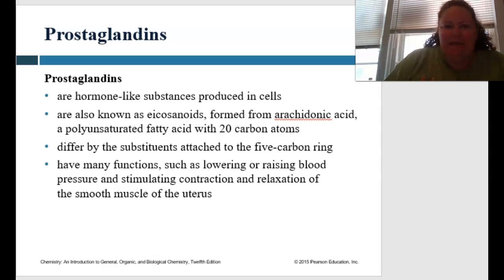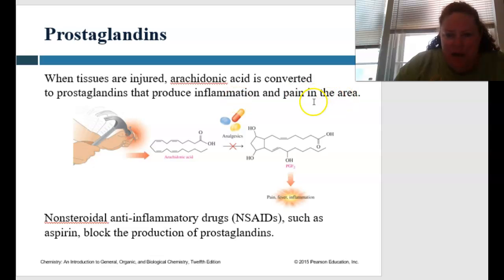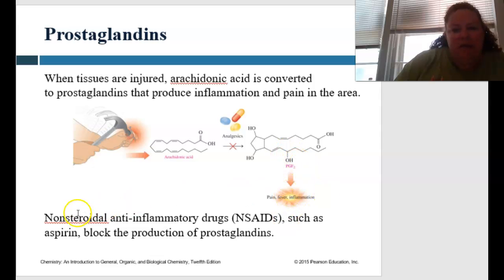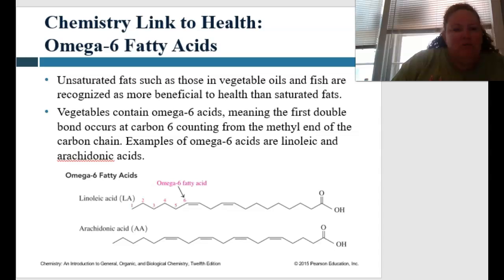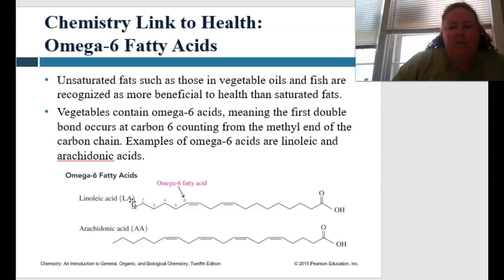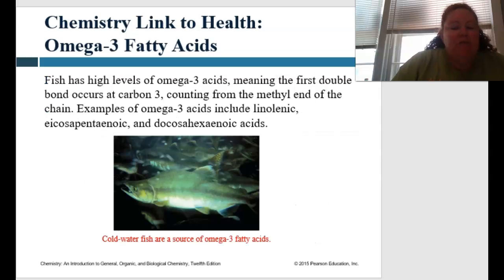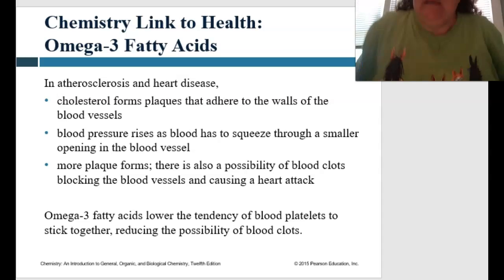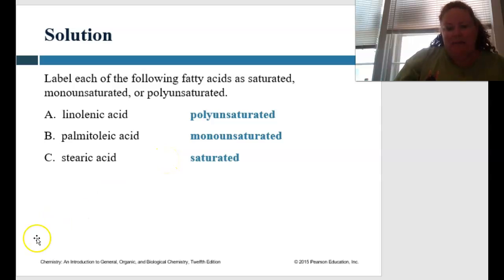Baker Biochem CHM 2310 Mod 9 Chapter 15 Prostaglandins and E